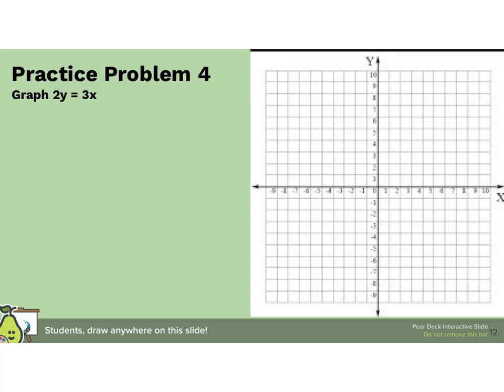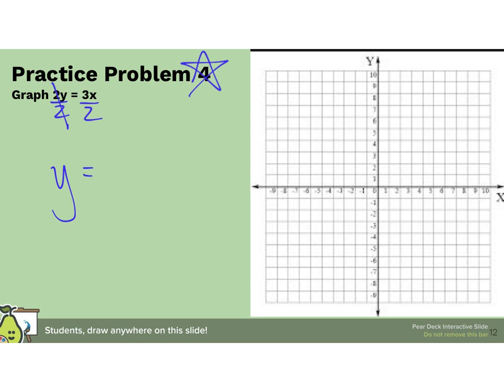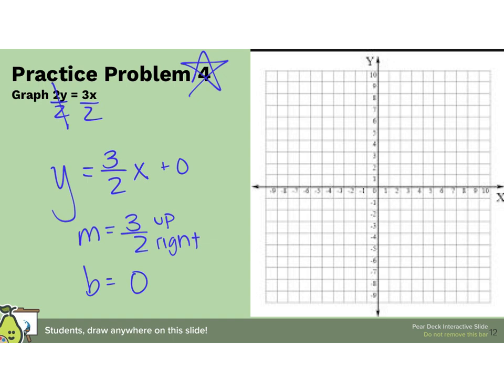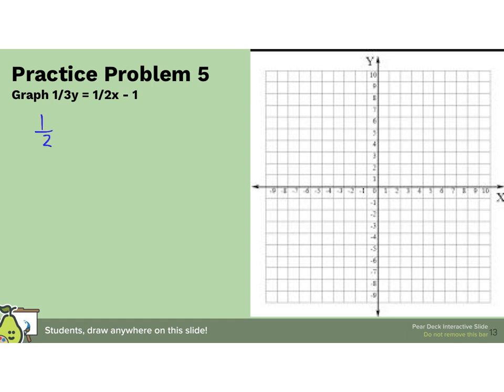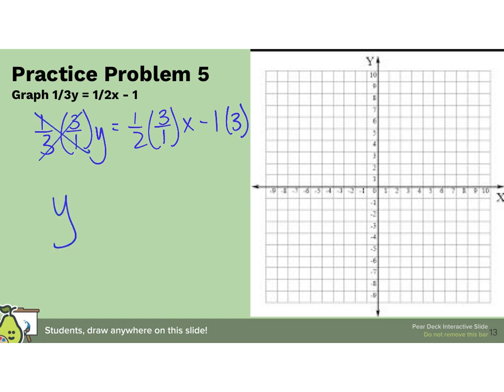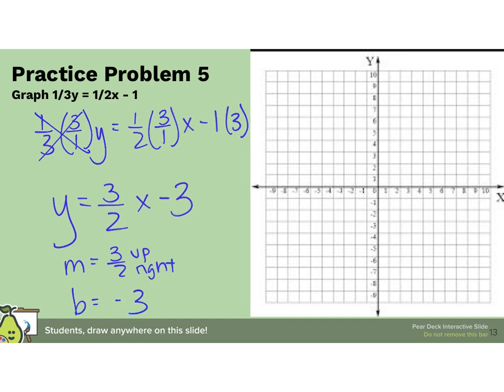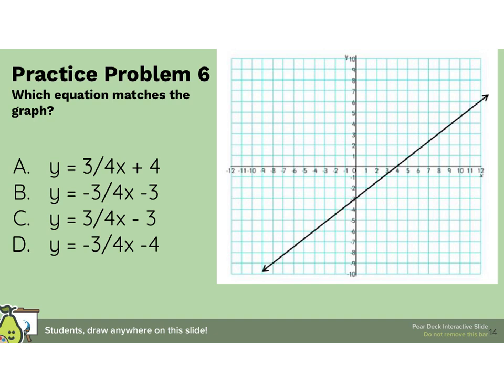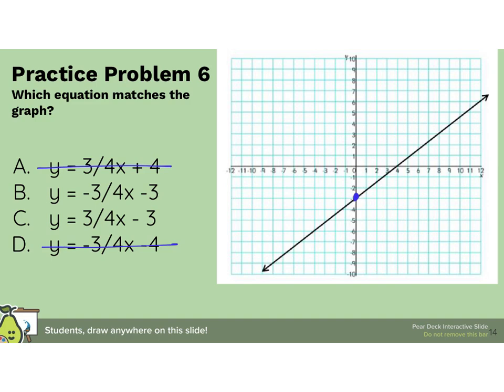New U3 Graphing with Slope-Intercept, Pt.2 pp4-6